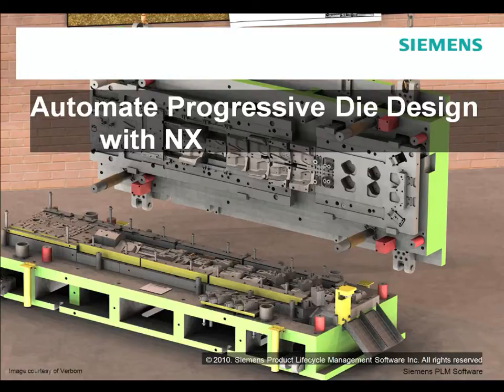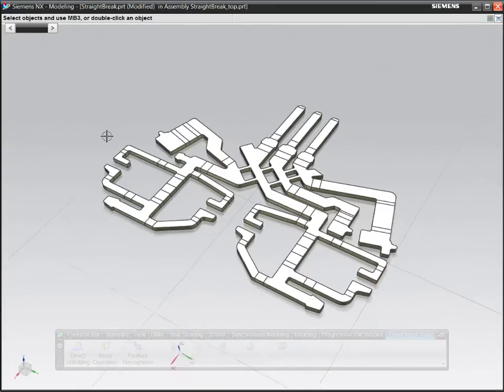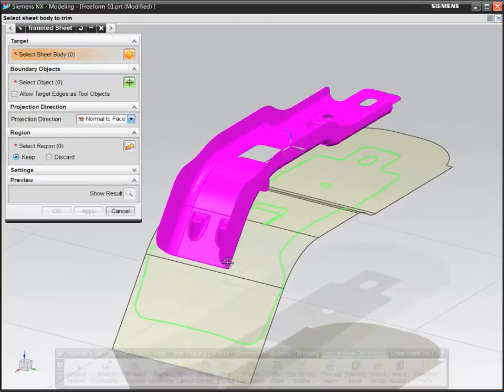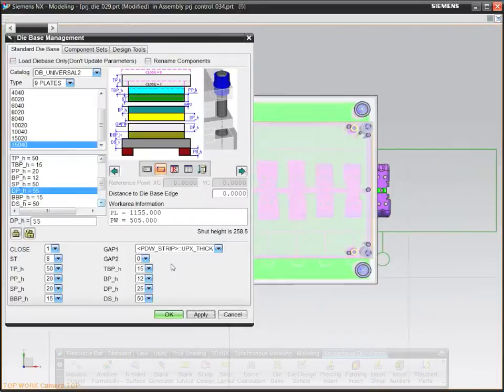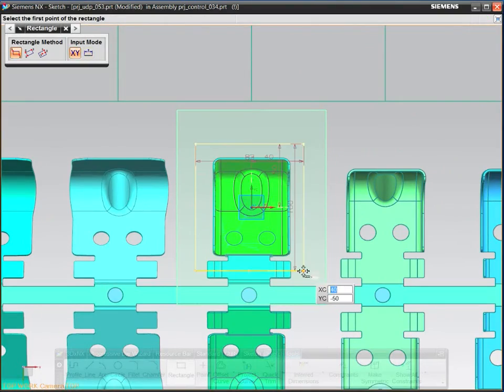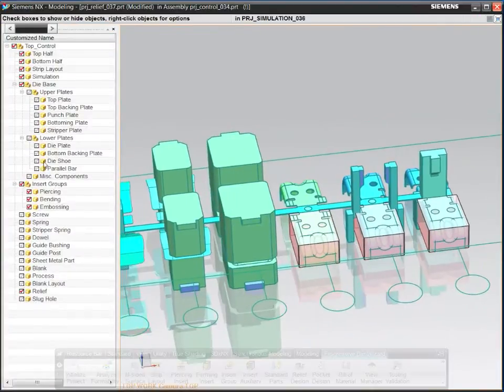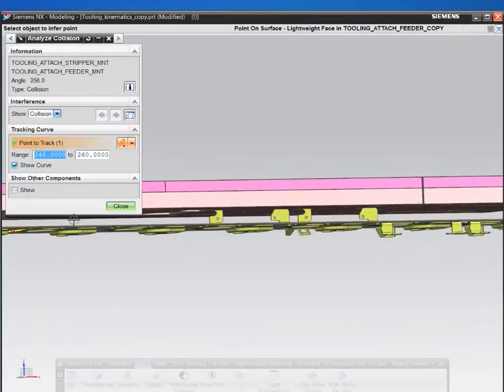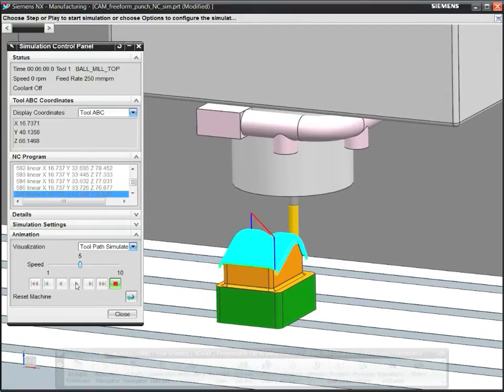NX 7.5 Progressive Die Design demo